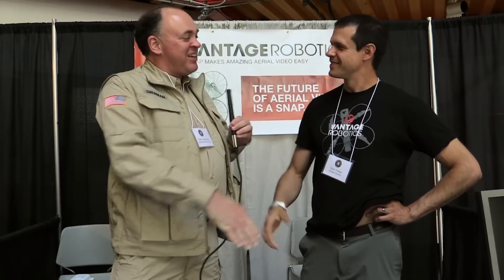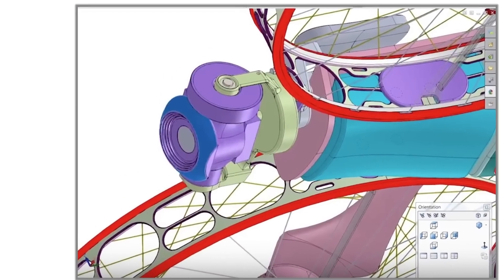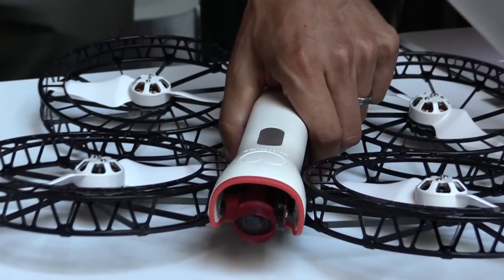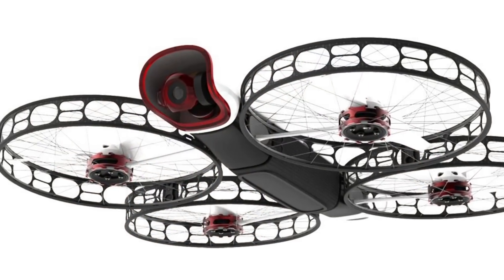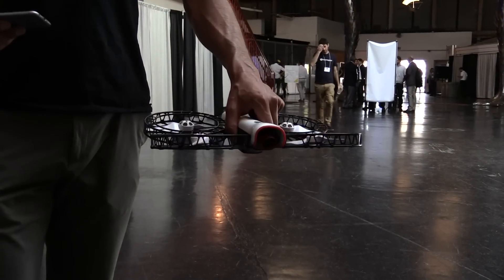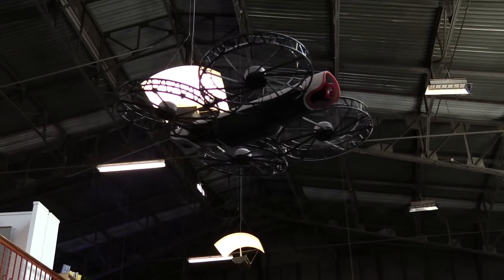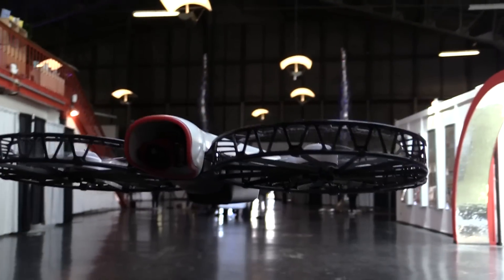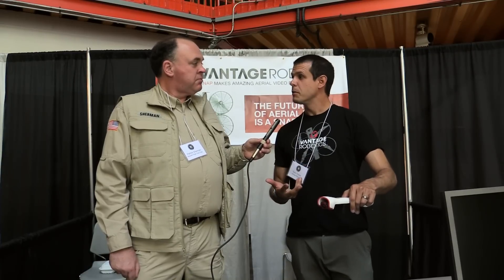World's Smallest 4K Gimbal on Quick-Folding "Snap" Drone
In this episode, the Roswell Flight Test Crew speaks with Tobin Fisher of Vantage Robotics, which is manufacturing the Snap quadcopter. The compact, folding camera drone includes a number of unique features, including: the world's smallest 4K camera gimbal, fully enclosed propellers to fly safely in close proximity to people and interchangeable components to customize it for specific missions. It is compatible with multiple control modes, including an Android or iOS smart device, a Bluetooth gaming controller, or a conventional DSM hobby radio – or entirely autonomous flight using pre-programmed maneuvers. Alternative rotor sets set for release by the end of the year will allow it to fly silently for an hour or perform better in windy environments, allowing the pilot to customize the aircraft for a particular environment.